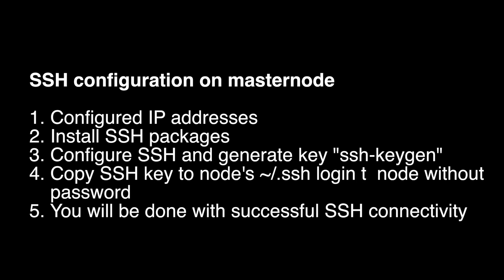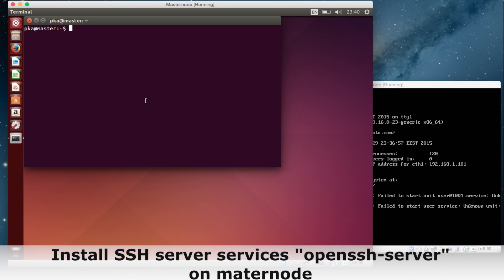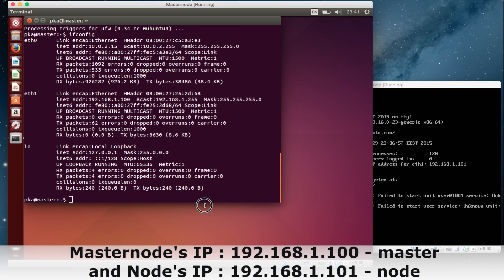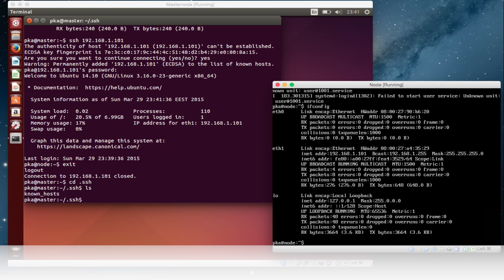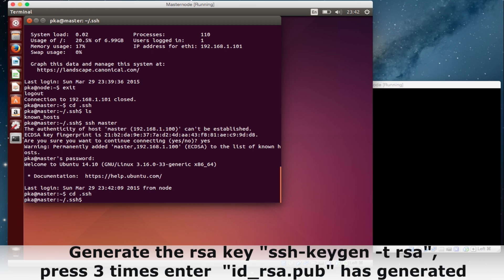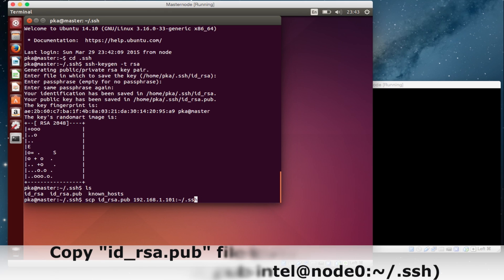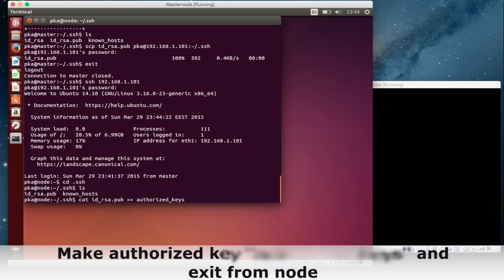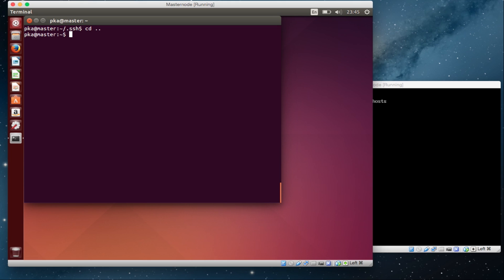MPI Cluster - SSH Configuration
Learn how to configure SSH server services on cluster for MPI configuration.
You will be able to configure SSH services on ubuntu for cluster and node connectivity after watching this video.